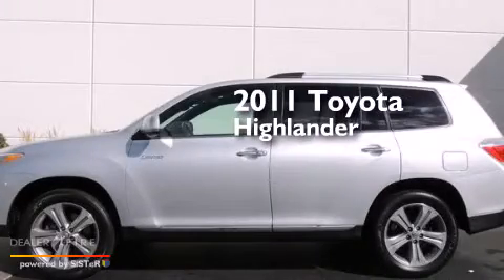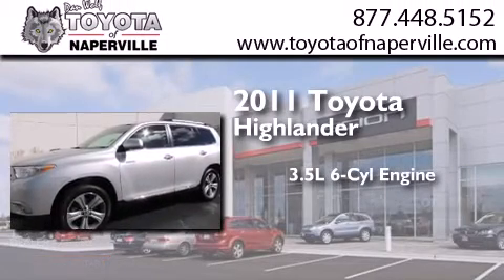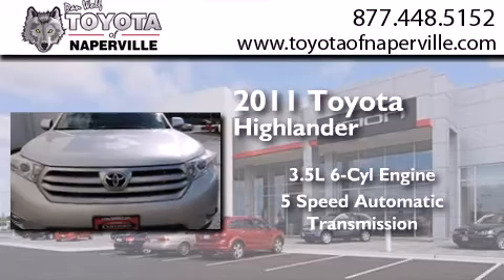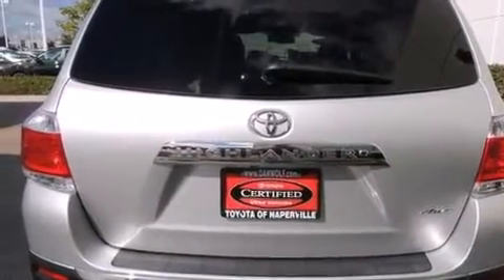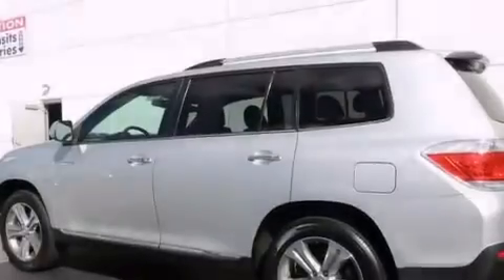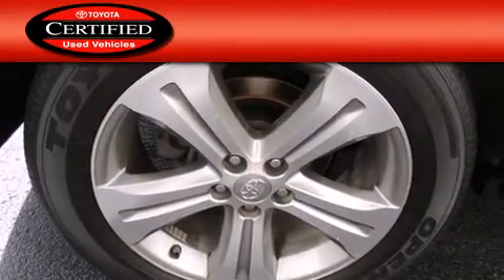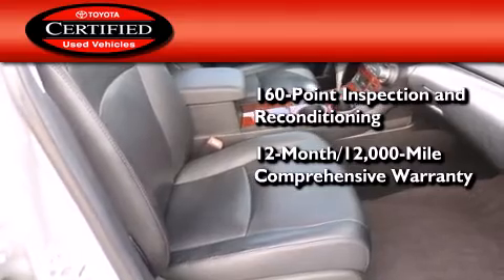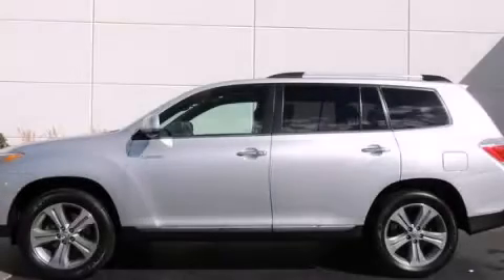Used 2011 Toyota Highlander Napervillle IL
We have been honored to serve the Napervillle IL area , we promise that your experience at our dealership will exceed your expectations ! Year : 2011 Make : Toyota Model : Highlander Engine : 3.5l v6 smpi dohc Trans . Napervillle , IL 60540